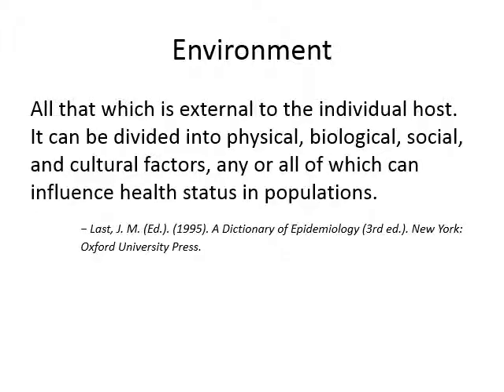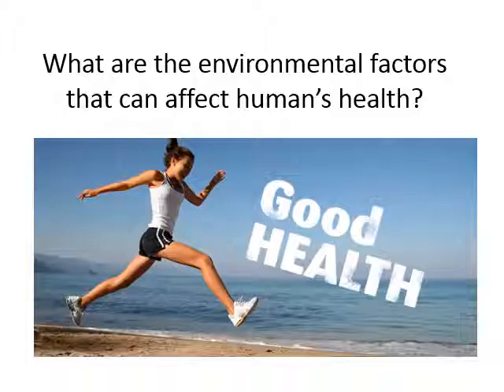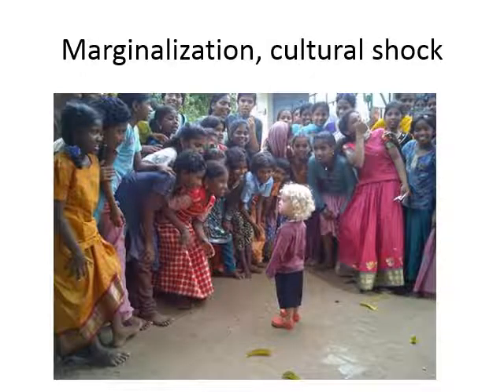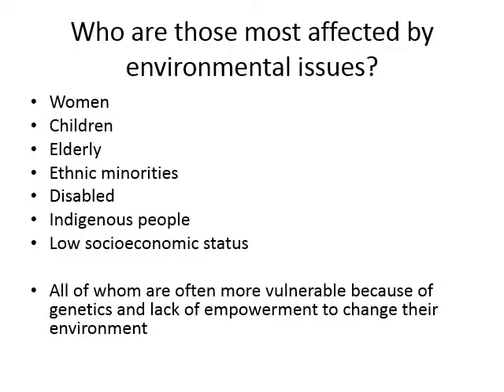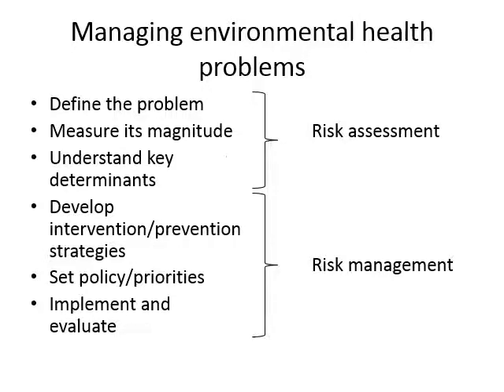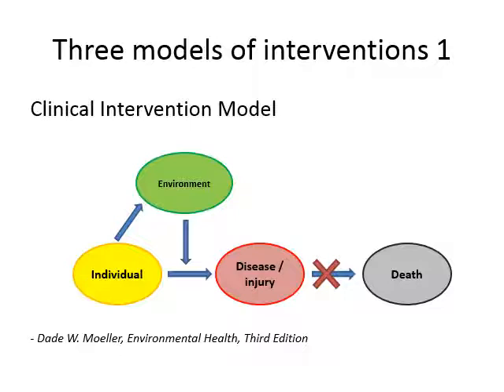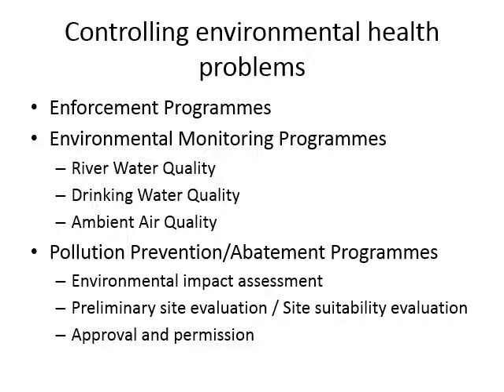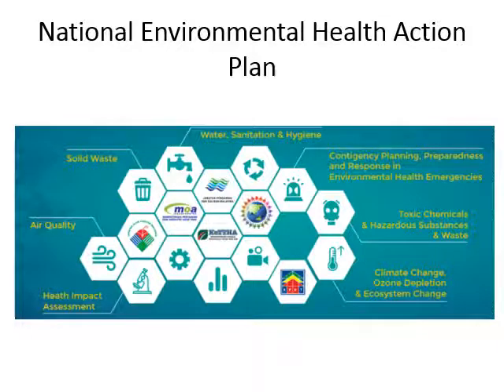Introduction to EH